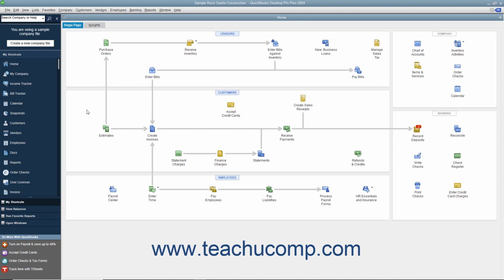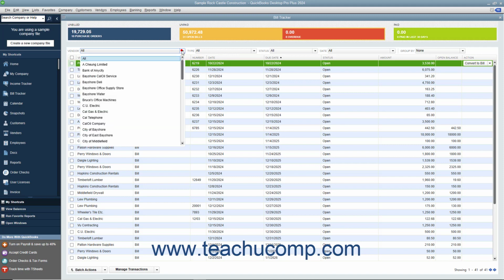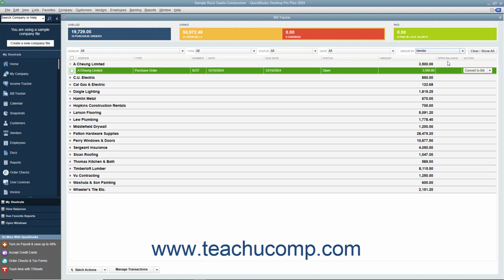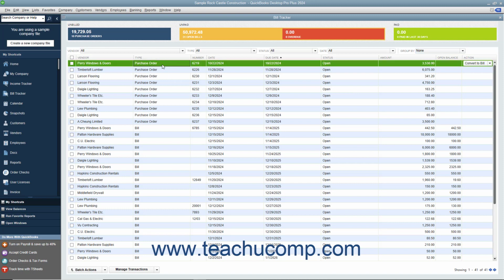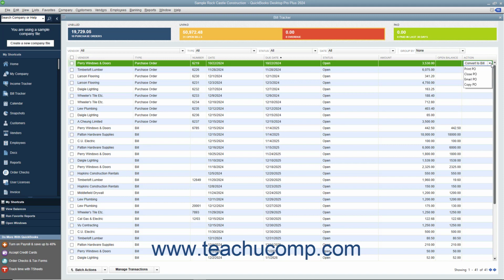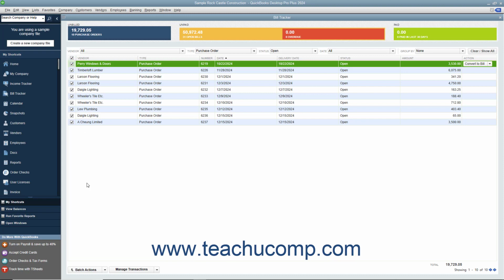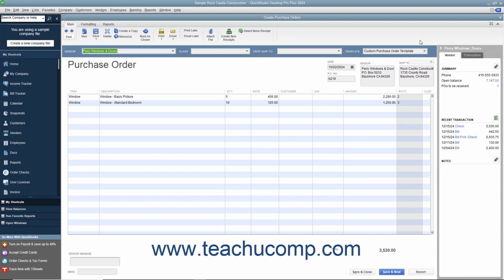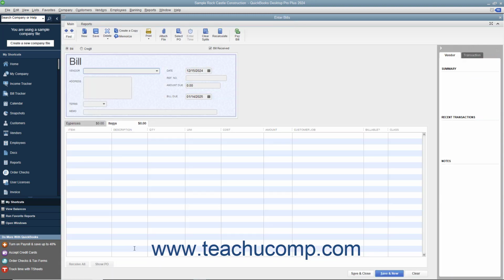How to Use the Bill Tracker in Intuit QuickBooks Desktop Pro 2024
This video shows you how to use the Bill Tracker in QuickBooks 2024. This video is from our complete QuickBooks Desktop training, _Mastering QuickBooks Made Easy_ ™. *To get the full QuickBooks Desktop training, please visit:*